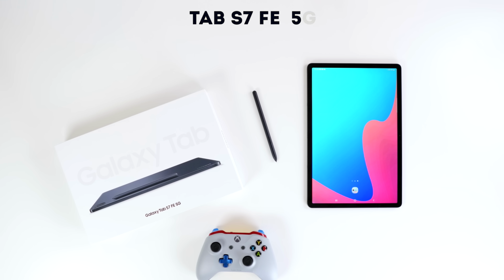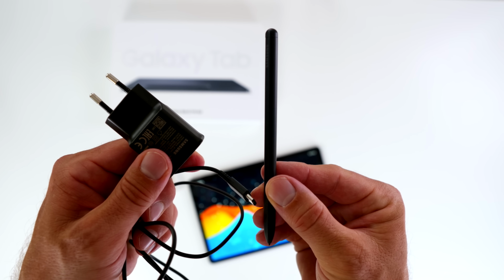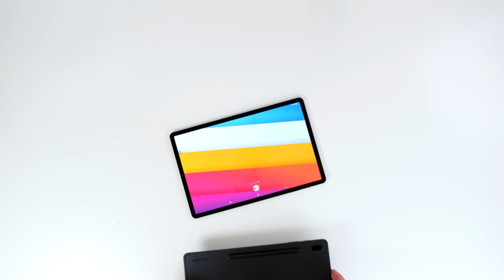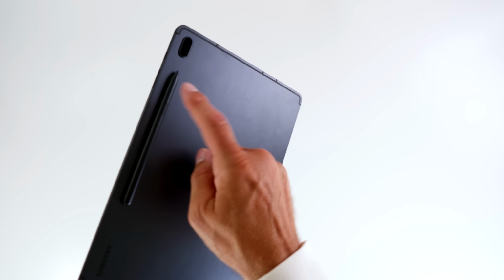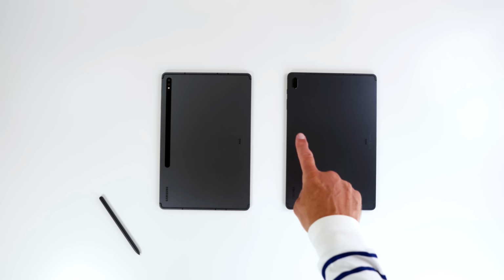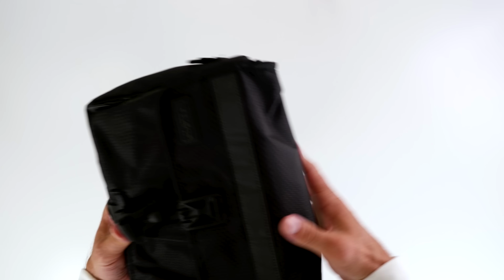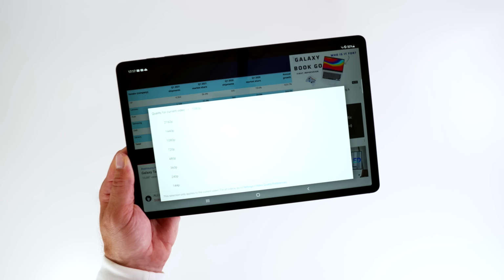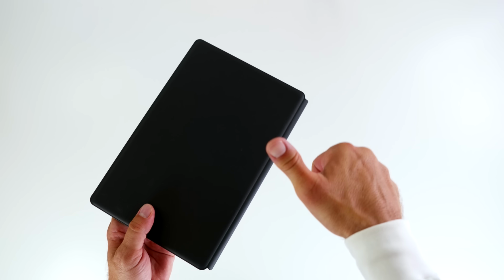Samsung Galaxy Tab S7 FE - UNBOXING & First Impressions (NEW Keyboard)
I unbox the Samsung Galaxy Tab S7 FE (Fan Edition) and give it my first impression. The Samsung Galaxy Tab S7 FE (Fan Edition) just came out and I am curious as to is it worth the price and should you rather get the Tab S7 instead of the Samsung Galaxy Tab S7 FE.